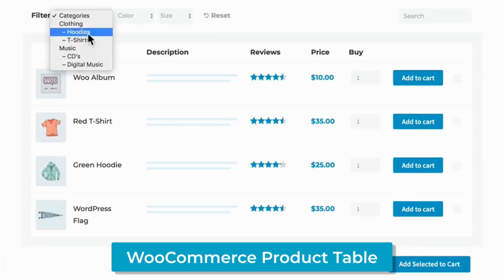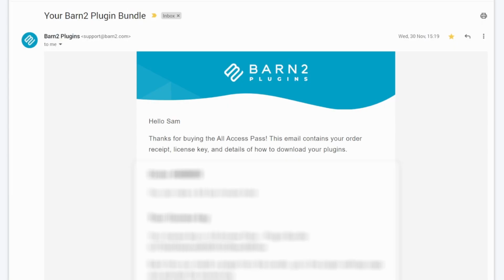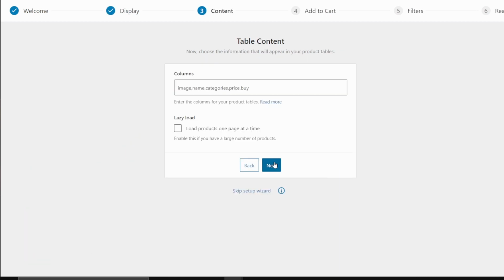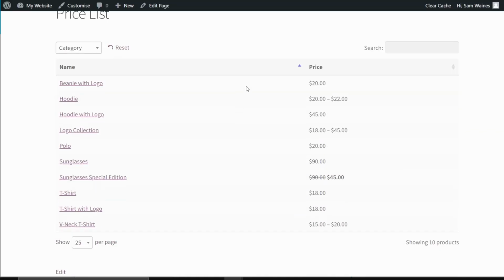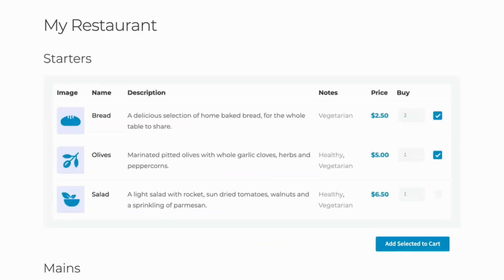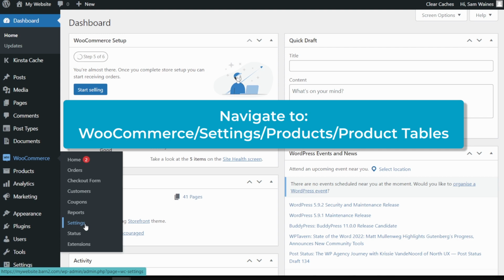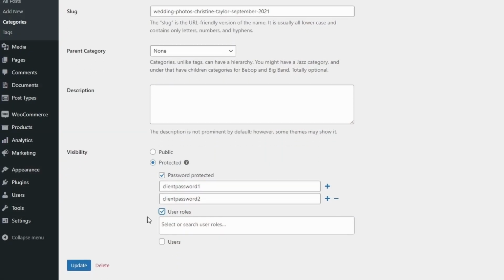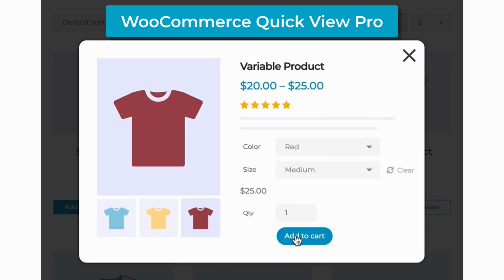How to Make a Price Catalog in WooCommerce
Learn how to list WooCommerce products in a dynamic price catalog. Then either display it or hide it from public view.

A product price list is basically an easy-to-read catalog of product prices. It might list the pricing for all your products in a single list, or you might have different lists for each category.

If you have a printed catalog then it's often worth having a public or hidden price list for customers to view online. This saves having to re-issue a printed price list every time your pricing changes.

Or maybe you need to generate a reseller price list in WooCommerce, so that B2B buyers can see all the prices in one place.

A WooCommerce price list plugin is normally quite simple, consisting of a product table view with 2 columns: Name and Price. This lets customers compare all your products alongside one another based on price.

Ideally, a WooCommerce pricing table can be sorted by price so that customers can view the list starting with the lowest or highest cost products. You might also want to add extra columns of information (e.g. category or product attributes). Some price list plugins have extra features such as filters. These let customers or resellers find specific products and refine the table to view prices.

As you can see, there are lots of different types of WooCommerce pricing table. You can create all sorts of product price list with the WooCommerce Product Table plugin, which we discuss in the video.

00:00 Stop wasting time!
00:31 WooCommerce Product Table explained
01:14 Plugin Installation
02:35 How to create a simple price list
03:46 Additional features
05:42 Password Protection
06:25 Make checkout faster
06:51 Outro